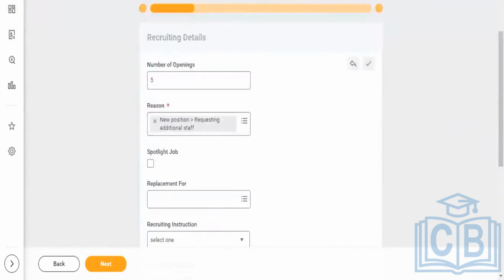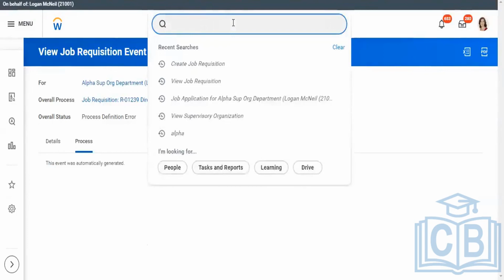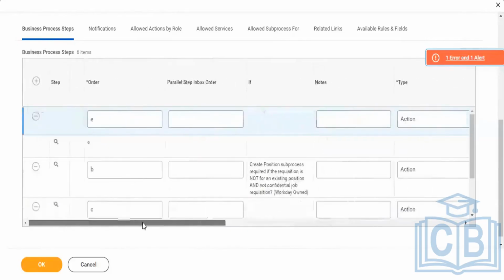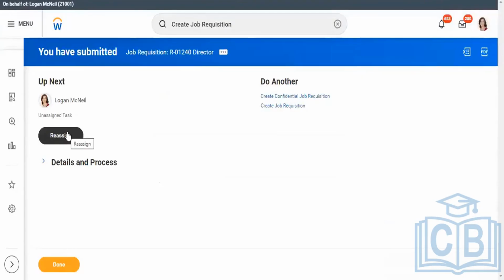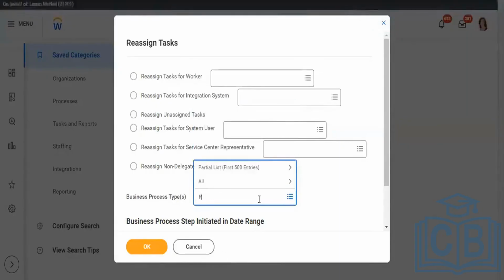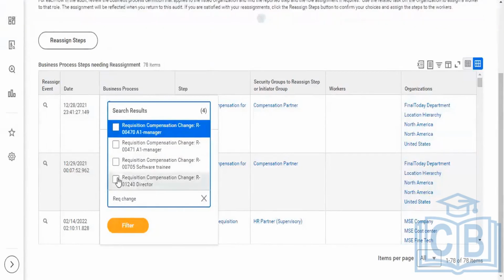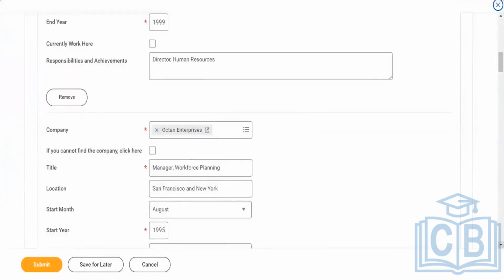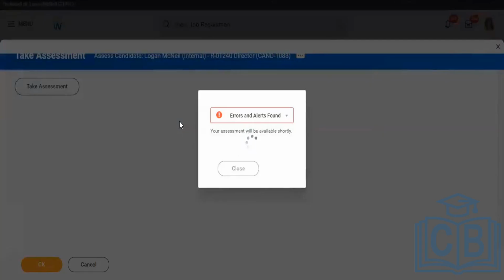Workday Recruitment Job Posting|Learn Workday Recruitment Course |CyberBrainer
Are you ready to learn how to post a job on Workday? 🚀 This video goes over every part of Workday Recruiting, making it easy for both beginners and experts to learn quickly.

To find full Workday courses, go to 🌐 and look at the best-rated modules.
CyberBrainer offers training that is ready for the job market with real-time projects.

What You'll Learn (with Emojis): A Quick Look at Workday Recruitment ✨ Making job requests 📝 👥 Managing candidates' flow 🏷️ Setting up job postings and rules 🚀 Best Practices for Hiring Managers Demonstrations of Workday in Real Time

📚 More Workday Classes (Middle Section):
Check out CyberBrainer to learn more about Workday modules and improve your Workday career.

They offer full training on Workday HCM, Recruiting, Talent, Reporting, BIRT, Extend, and Adaptive Planning ❤️

Workday Recruitment
Workday Job Posting
Workday Job Requisition
Workday Candidate Pipeline
Workday HCM
Workday Hiring Process
Workday Interview Management
Workday Offer Management
Workday Recruiting Dashboard
Workday HRIS
Workday Recruiting Setup
Workday Applicant Tracking
Workday Job Applications
Workday Recruiting Security
Workday Recruiting Configurations
Workday Recruiting Best Practices
Workday Job Posting Rules
Workday Requisition Approvals